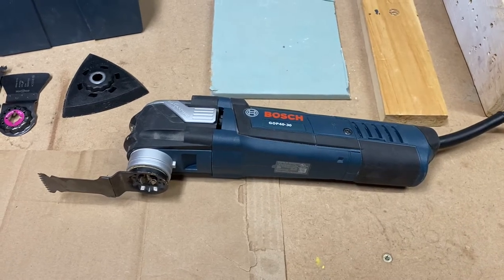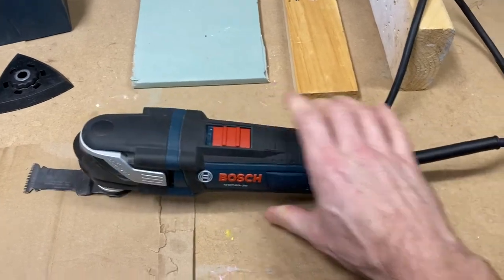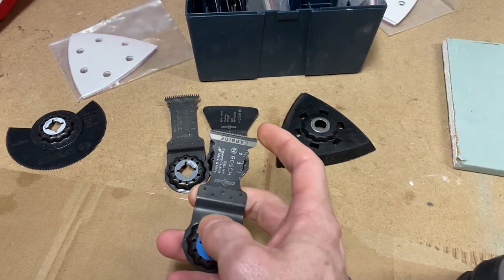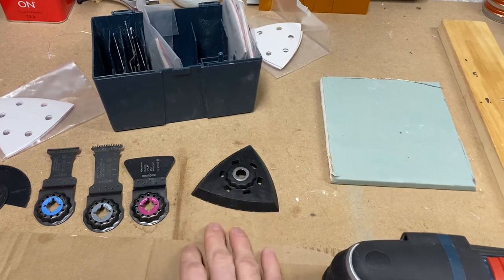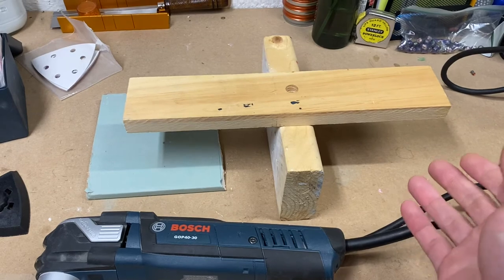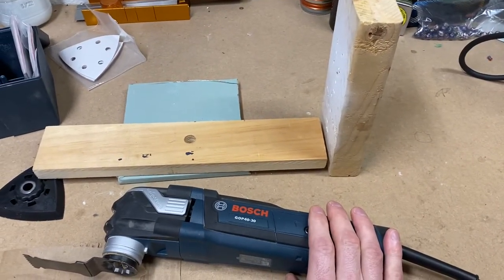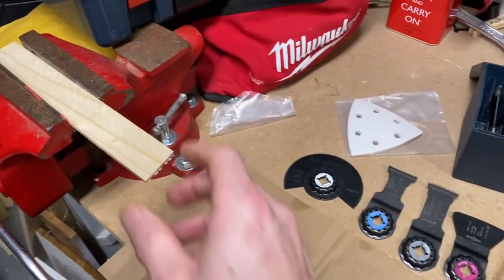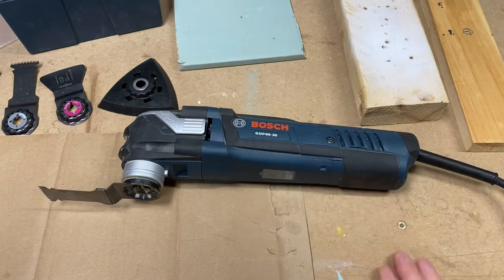Oscillating Tool - My Favorite Tools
First video in a series on tools I have found great use for over the years, particularly tools you may feel you don’t need. Model in video: GOP40-30

Note: one use of an oscillating tool that I left out is grind grout out from between tiles. I probably left out many others too.